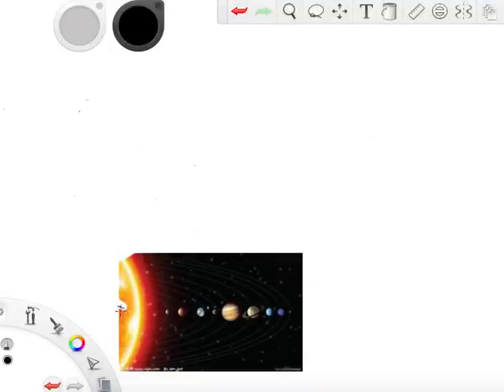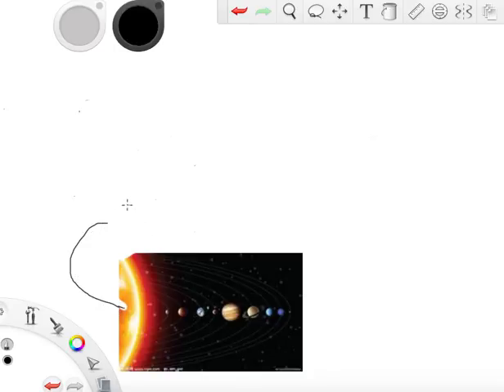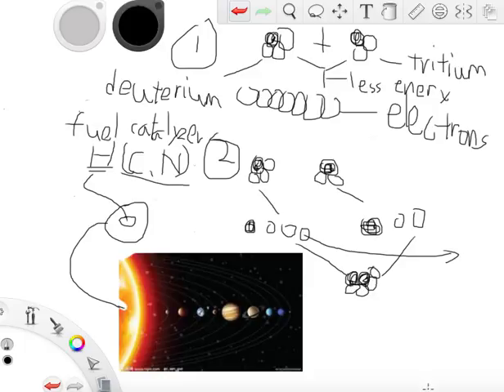15903 20161124 Catalyzer